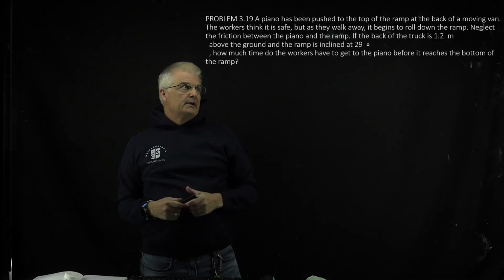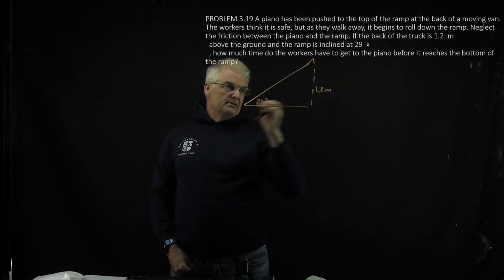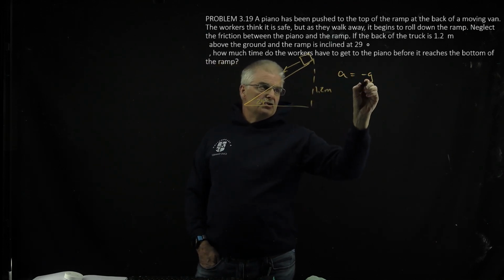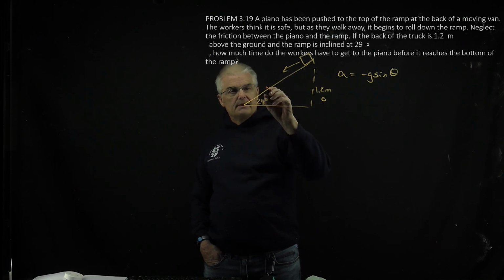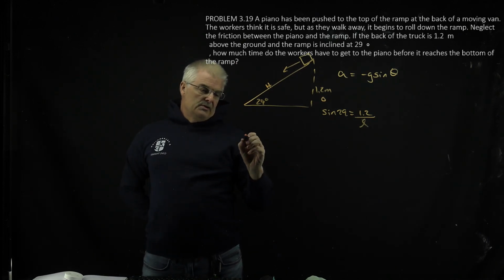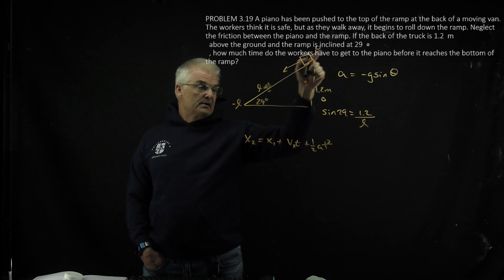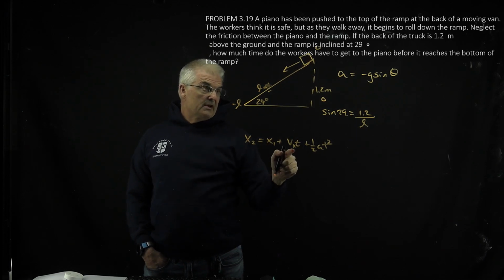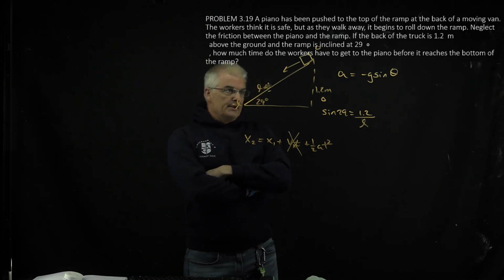Mastering Physics 3.19 Solved! A piano has been pushed to the top of the ramp at the back of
A piano has been pushed to the top of the ramp at the back of a moving van. The workers think it is safe, but as they walk away, it begins to roll down the ramp. Neglect the friction between the piano and the ramp. If the back of the truck is 1.2 m above the ground and the ramp is inclined at 29º, how much time do the workers have to get to the piano before it reaches the bottom of the ramp?